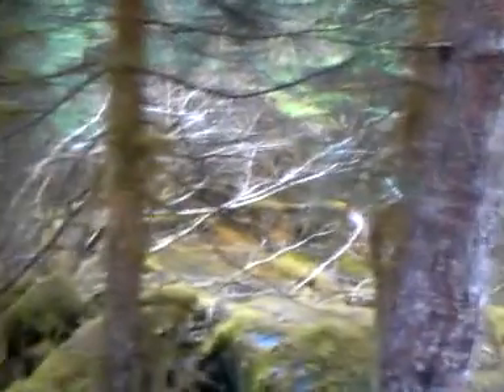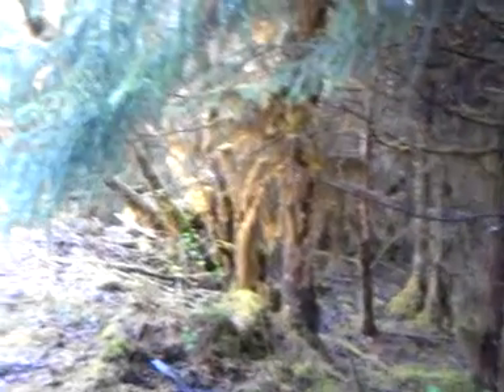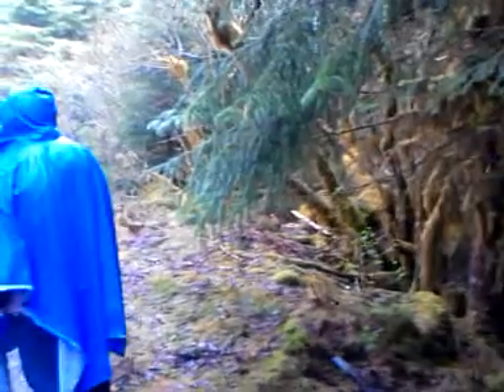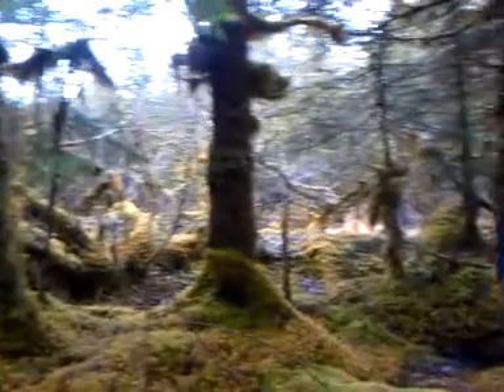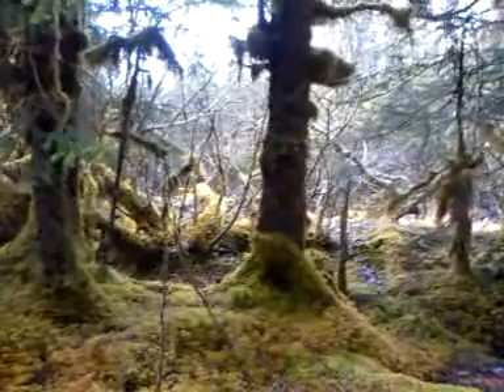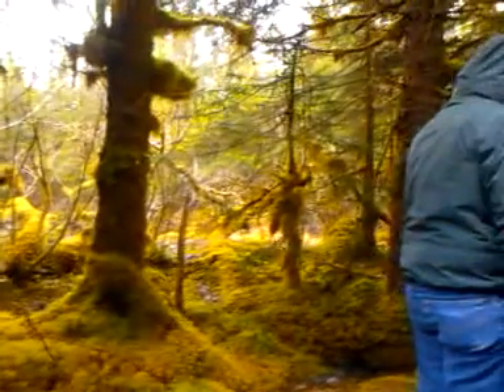May 18, 2013 9:31 AM